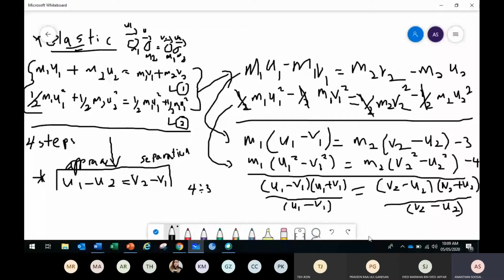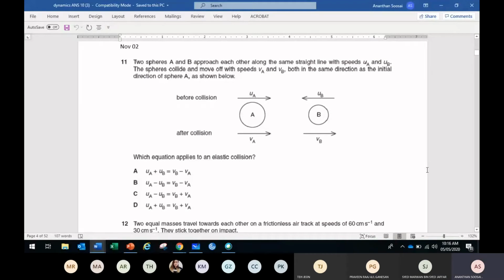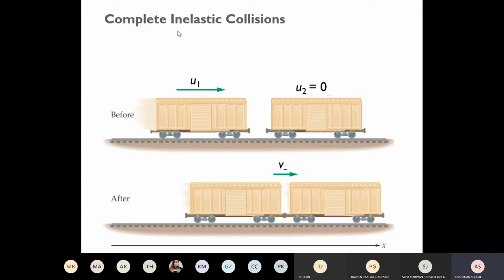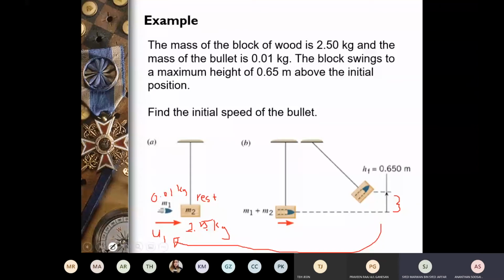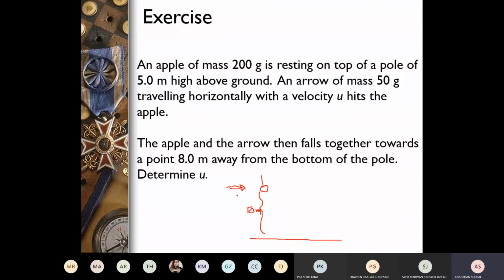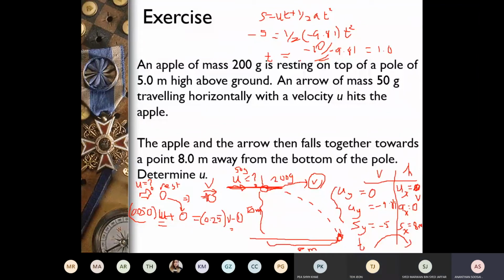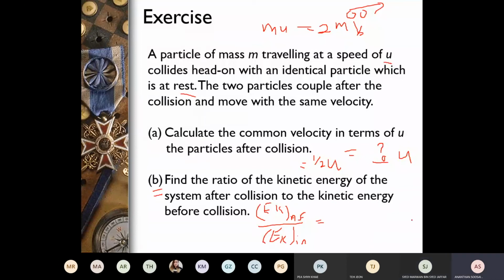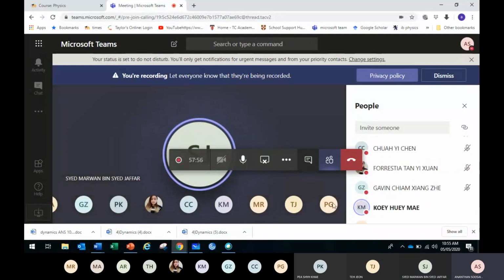5/5 AS TOPIC 4 ( DYNAMICS PART 4 ; MOMENTUM & RELATIVE SPEED)